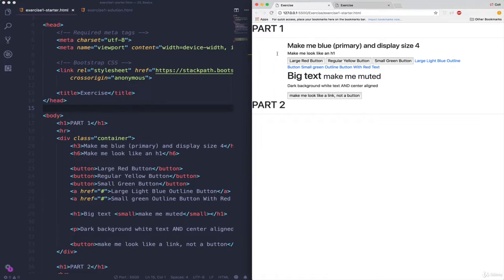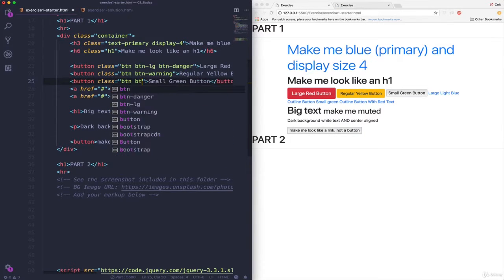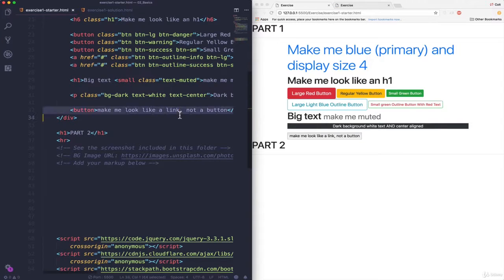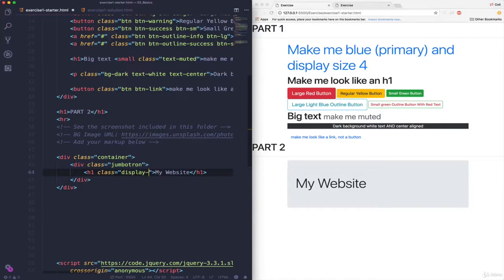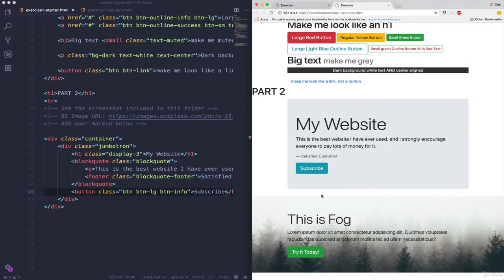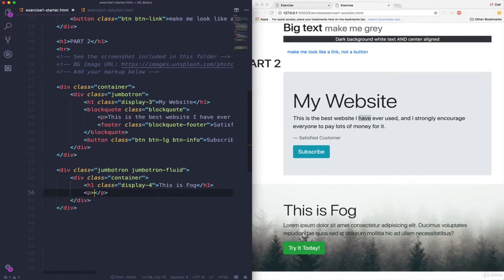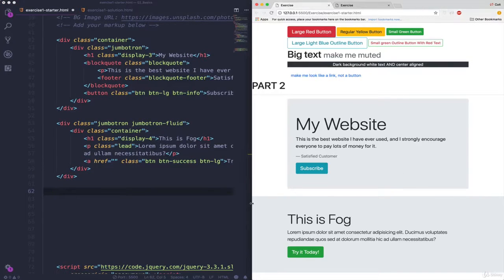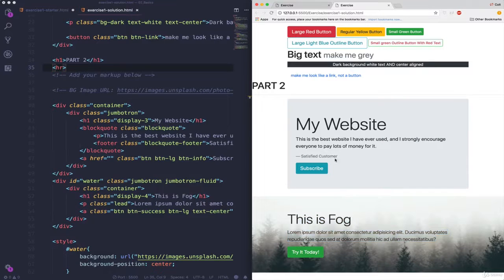17. Exercise Solution